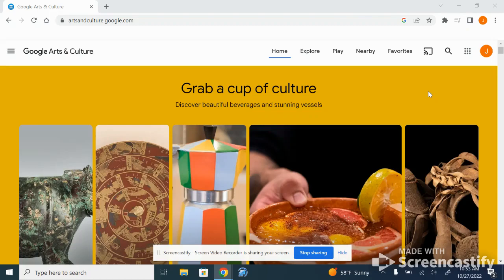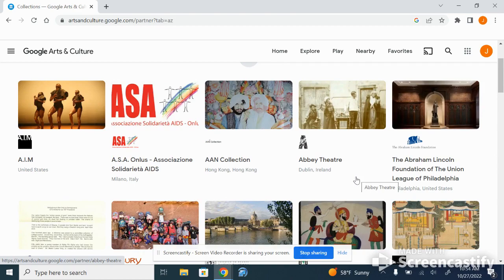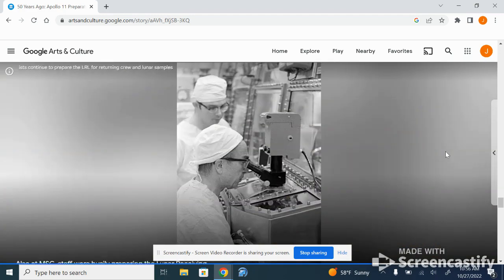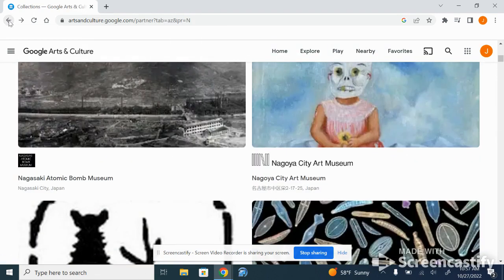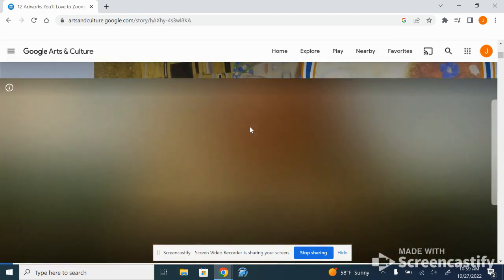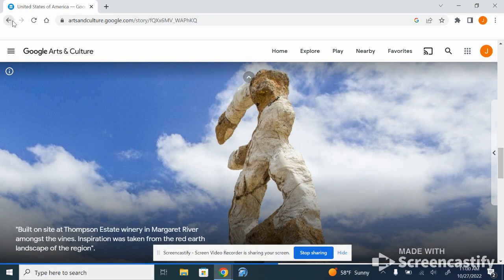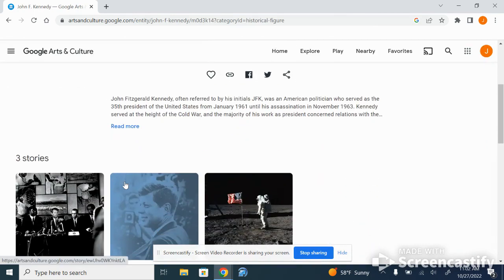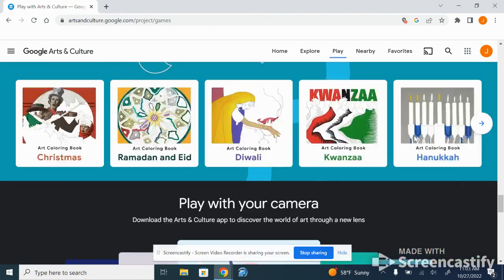Tech Tip Of The Week-Google Arts & Culture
Tech Tip Of The Week covering Google Arts & Culture